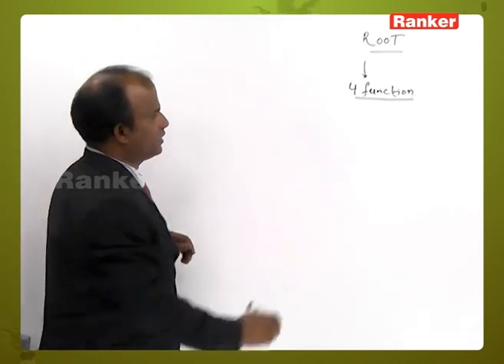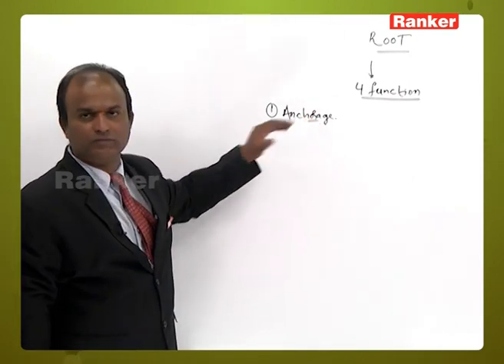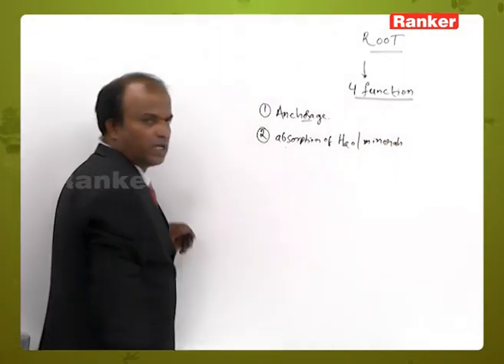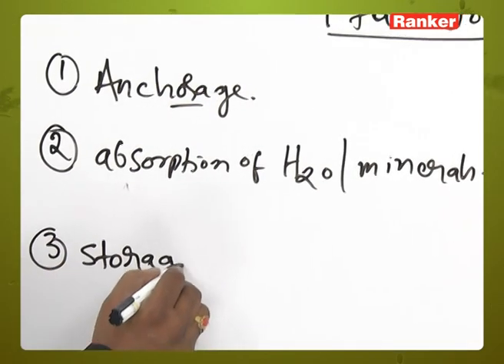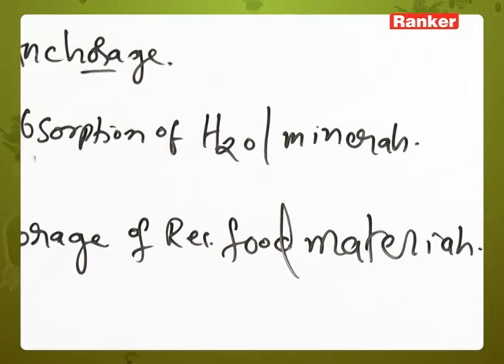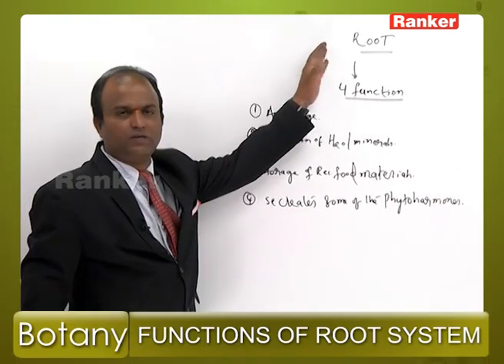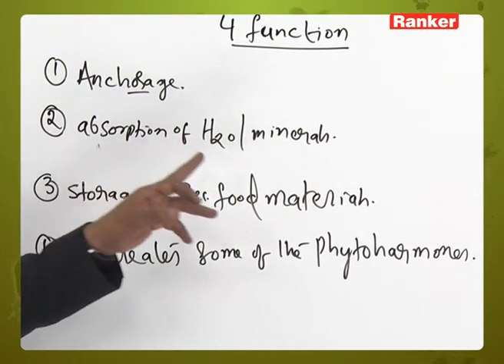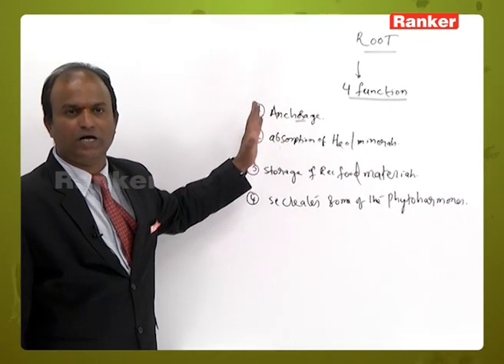Functions of Root System, Vegetative Root, Structural Organization in Plants | Botany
This lecture video deals primarily with Functions of Root System, Vegetative Root, Structural Organization in Plants which is briefly explained by Dr. Humera Nazneen Madam.